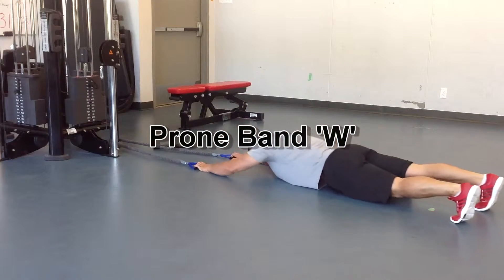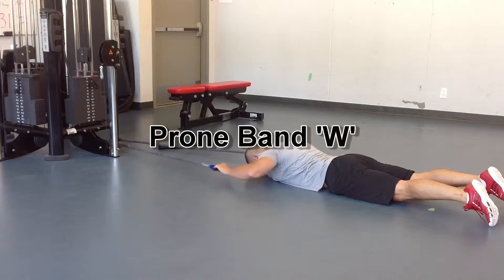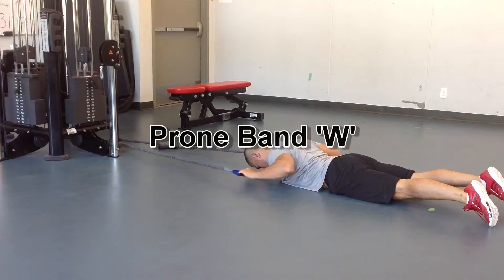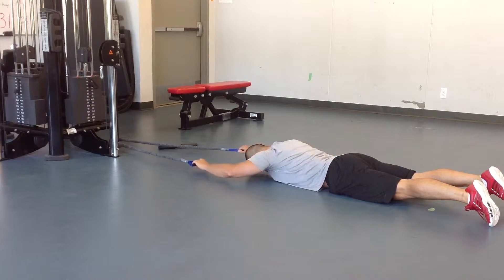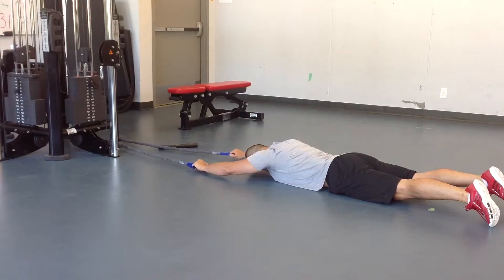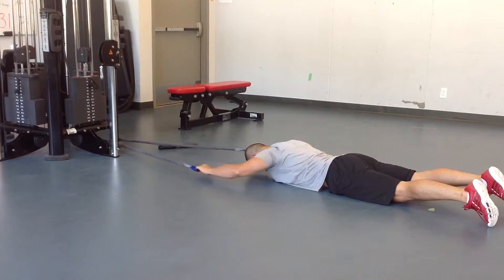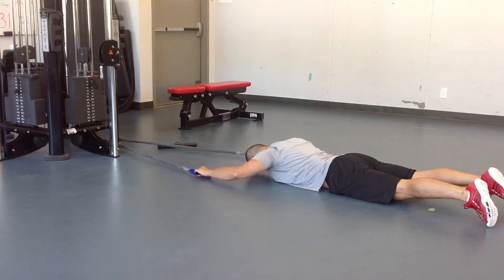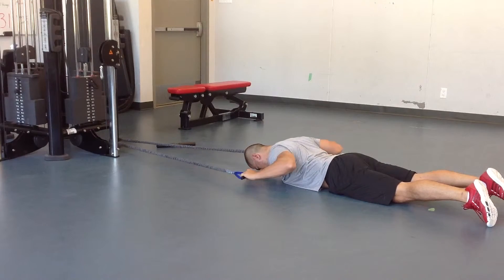Prone Band 'W'